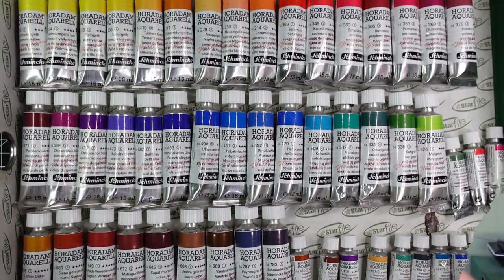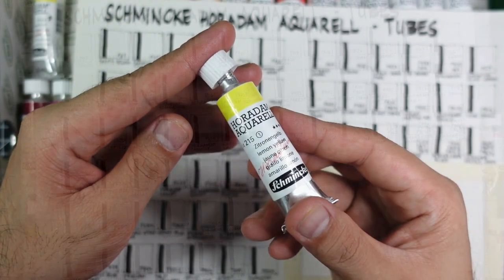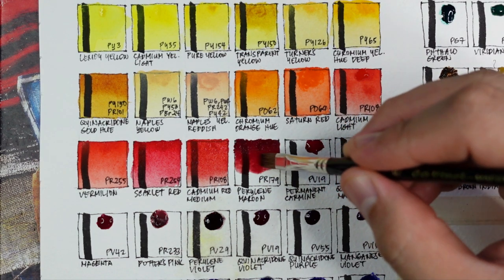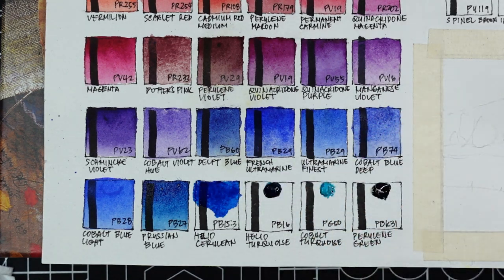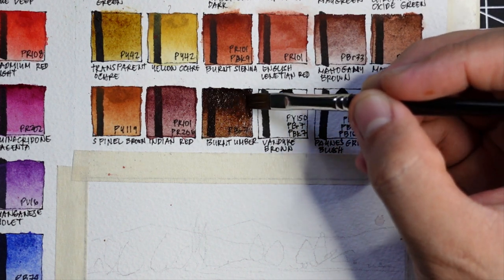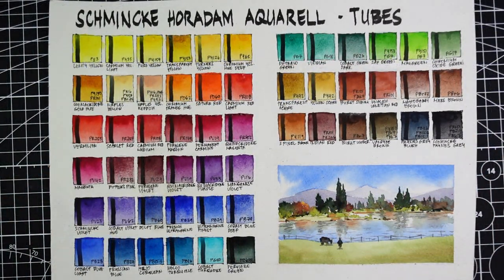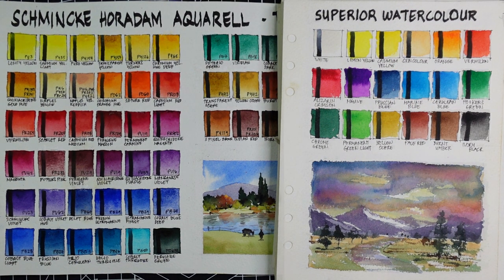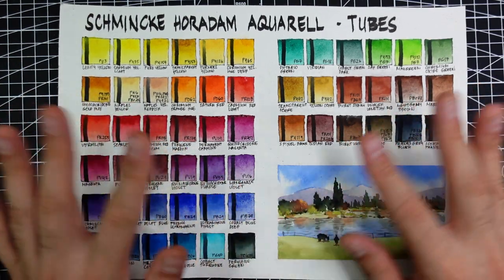Trying Out 54 Schmincke Watercolor Tubes! Is it really that great?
And I am back! Here is my review (finally) of the Schmincke Horadam Watercolor tubes! I got 54! Spoiler.. these paints are great. :)